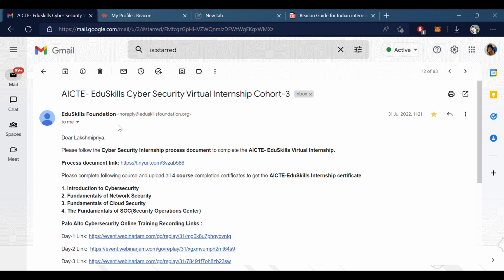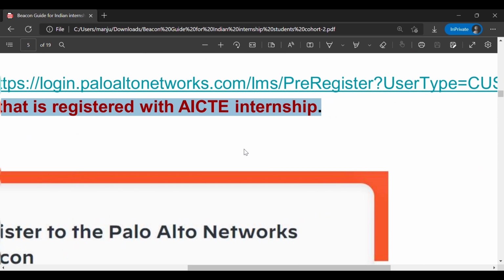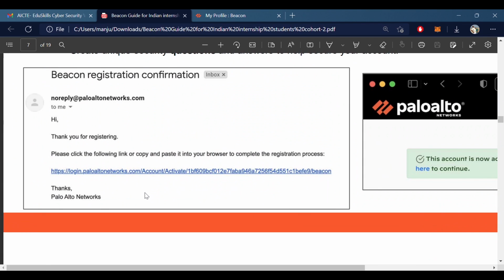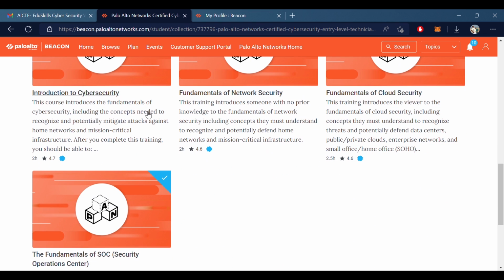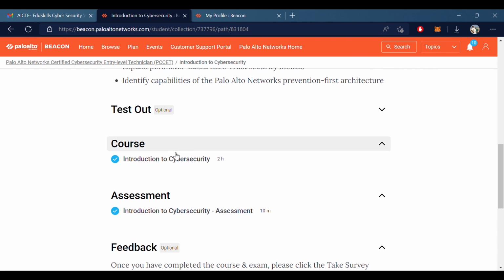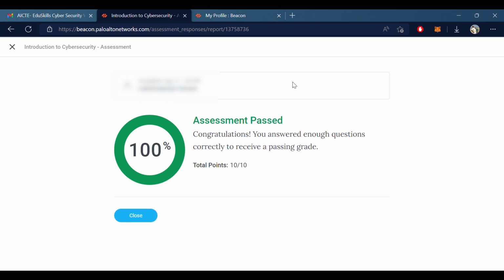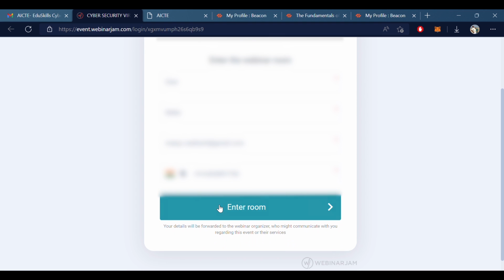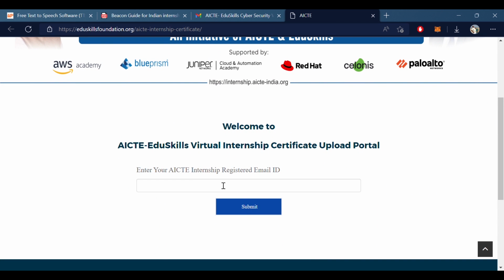AICTE EduSkills Cyber Security Virtual Internship Procedure